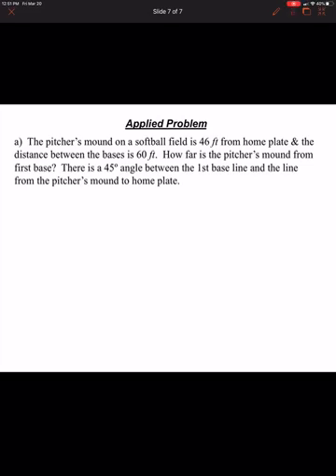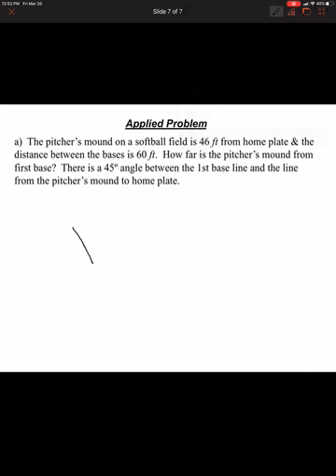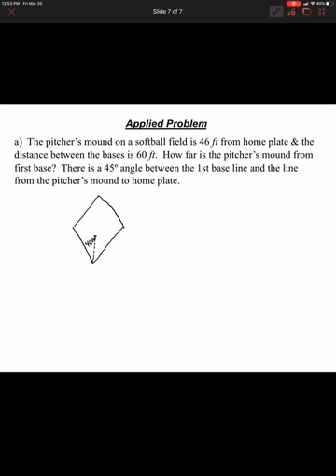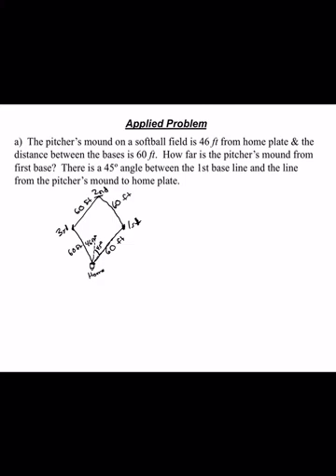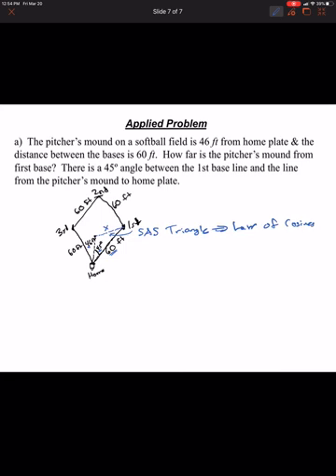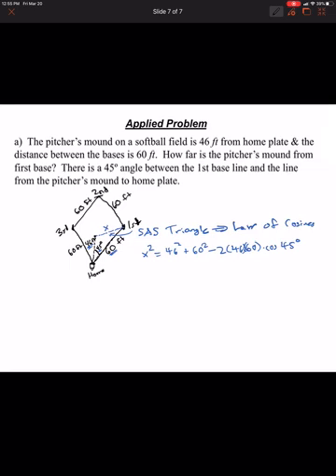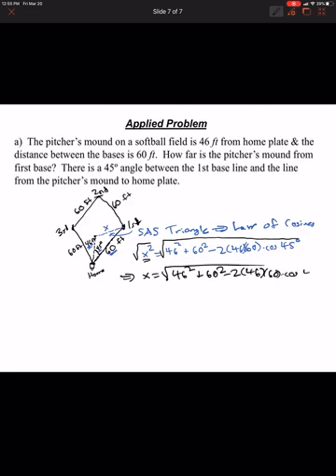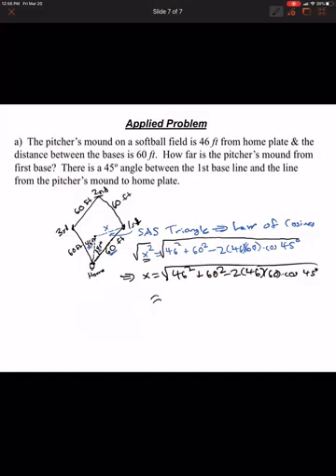Section 8.2 Lecture Example 3